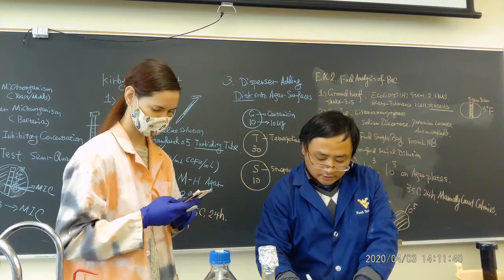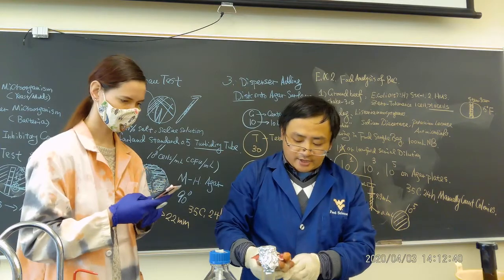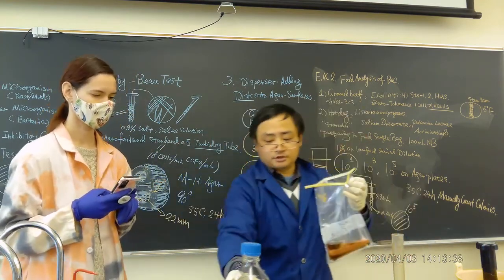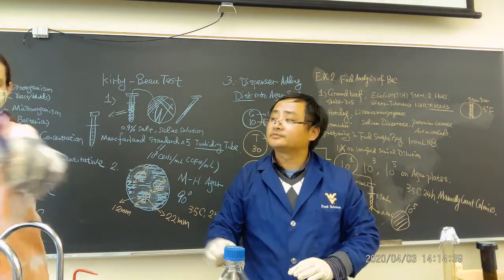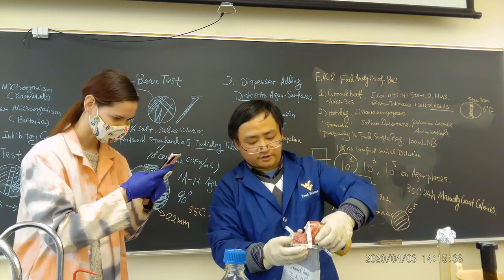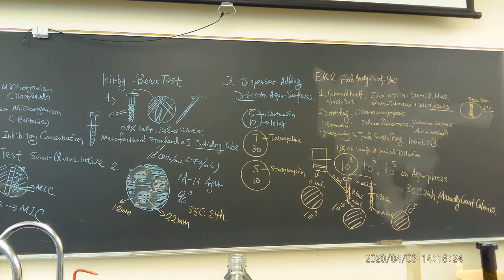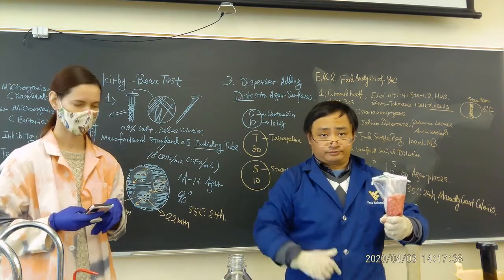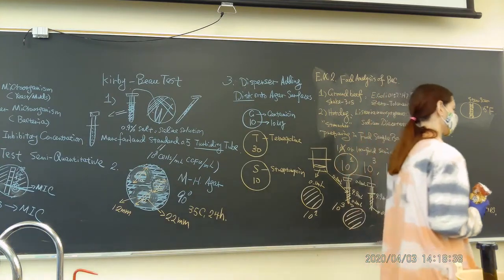Lab 9 Lecture 2 Antibiotic Test and Food Analysis (Dr. Shen)